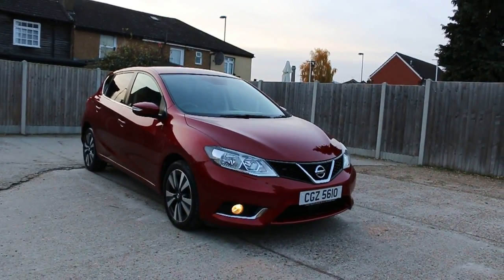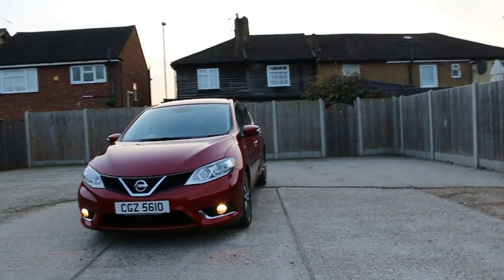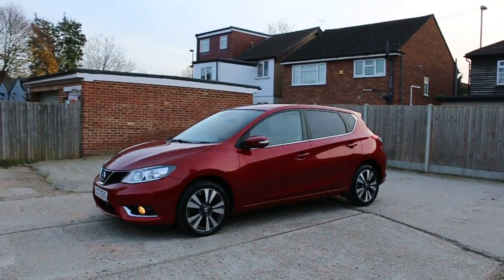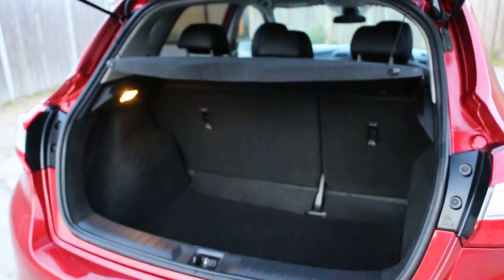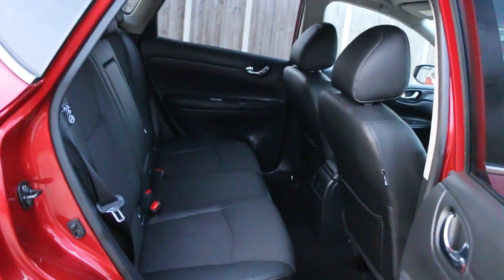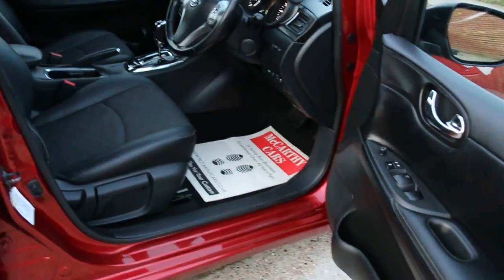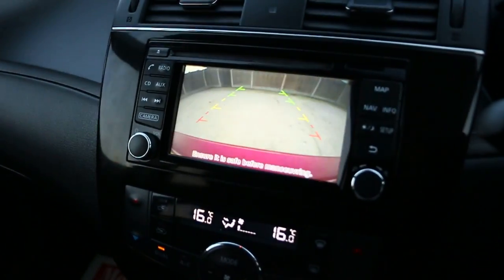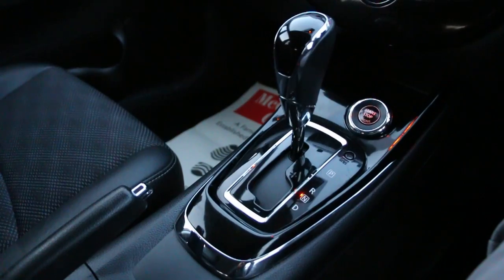Nissan Pulsar 1.2 DIG-T N-Connecta (s/s) 5dr CGZ 5610